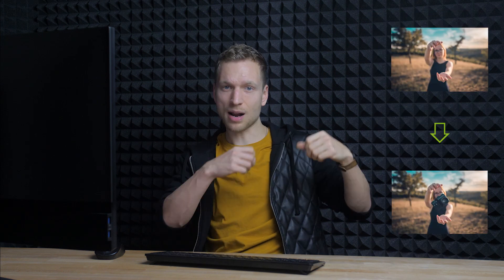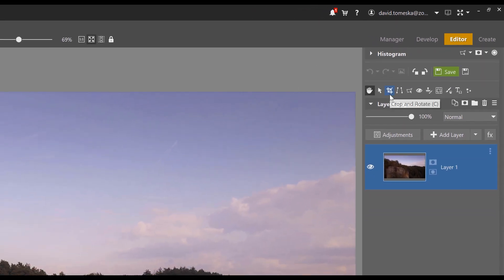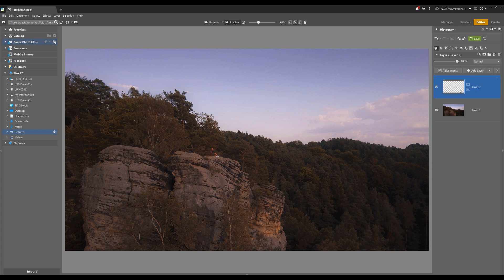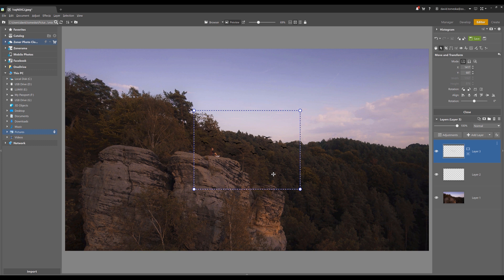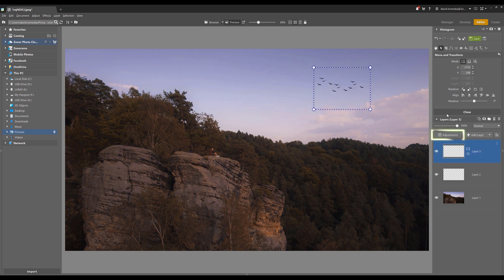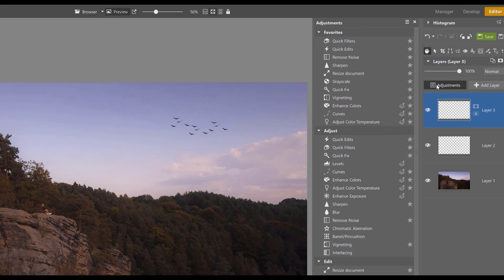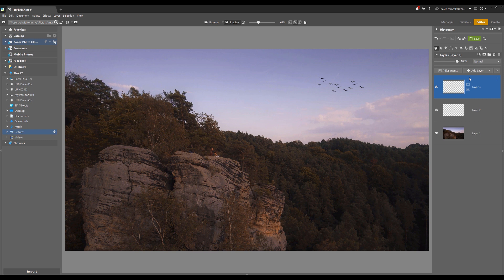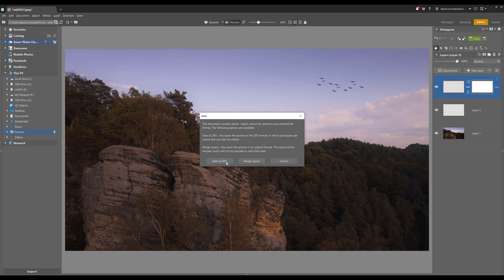Editor Module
Today, we take a basic look on the Editor modul in Zoner Photo Studio X

If you want free PRESETS, so visit this link to download those